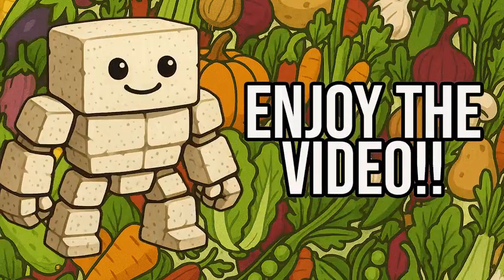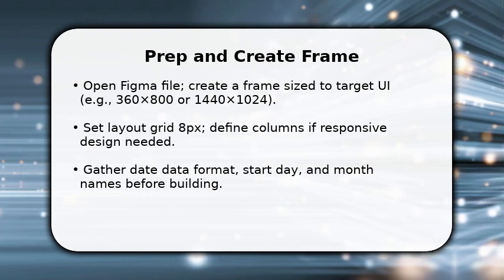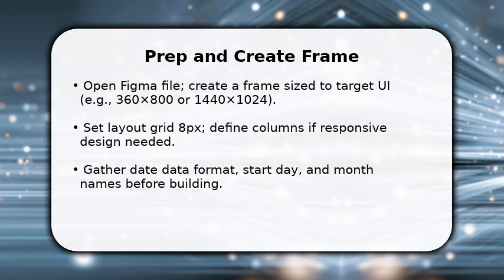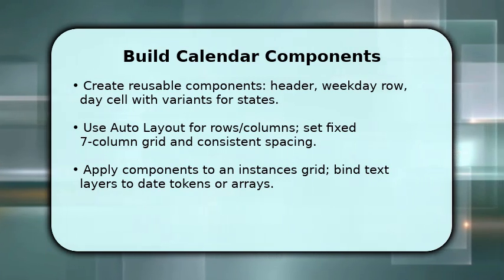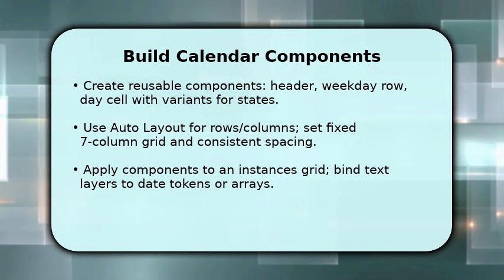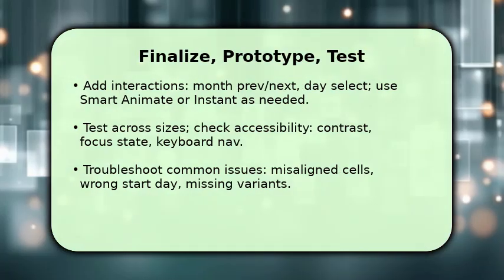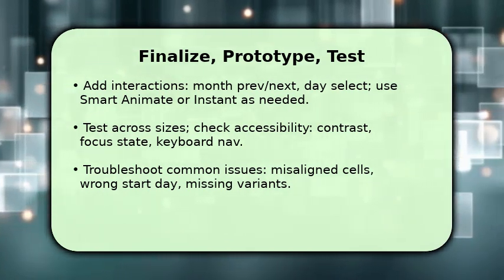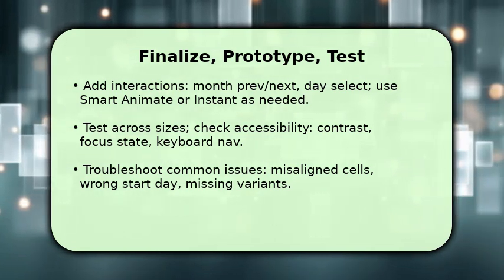How to Add Calendar in Figma (updated)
Learn the step-bythy process of integrating a calendar into Figma for enhanced project management and collaboration. This video guide covers essential tips, including setting up shared calendars within your design team to keep track of deadlines, milestones, and meetings effectively.